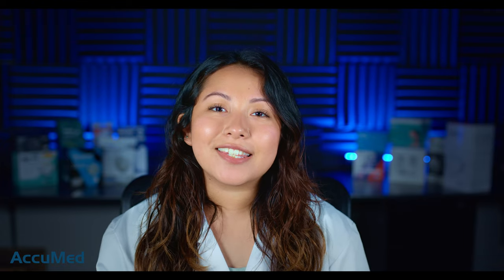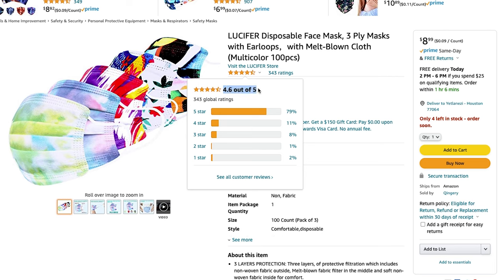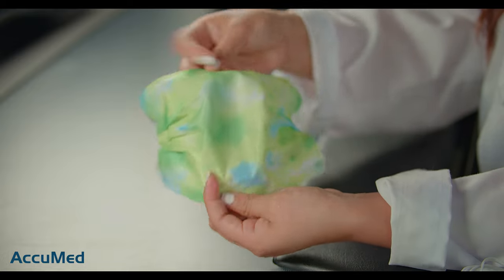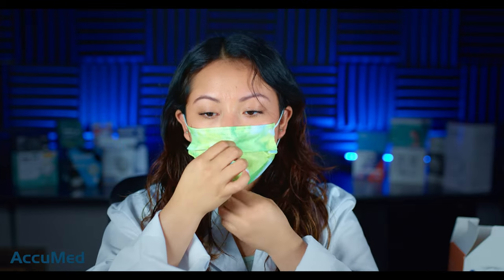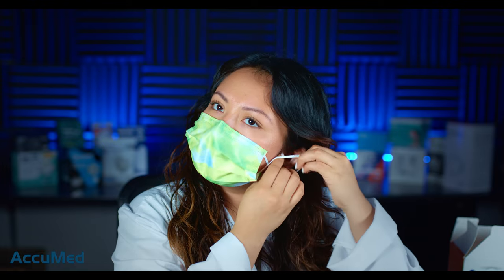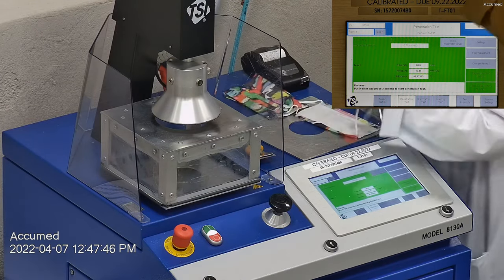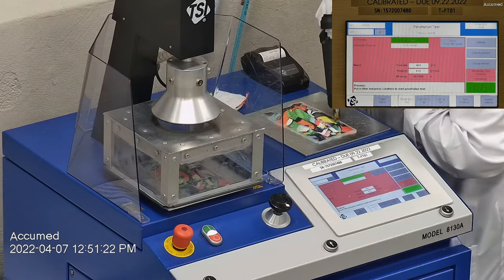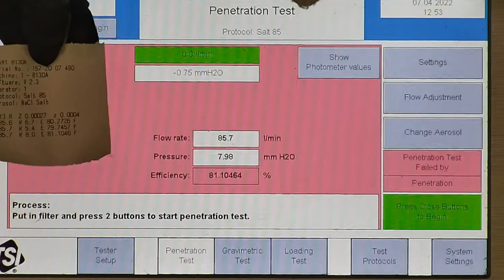Lucifer Disposable Mask Amazon Review Using NIOSH N95 Testing Standard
Today we will review the LUCIFER Disposable Face Mask.

LUCIFER Disposable Face Mask is manufactured in China.